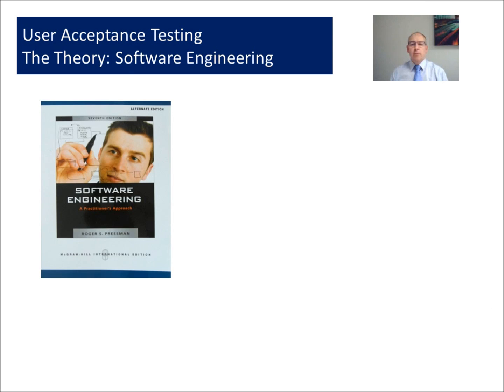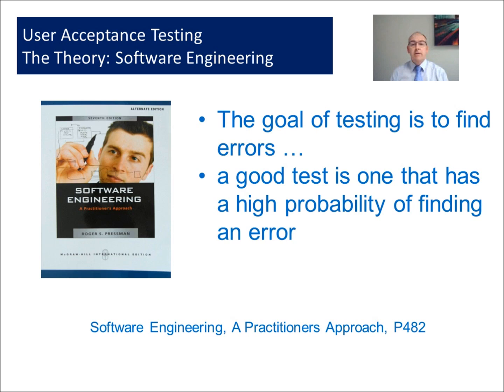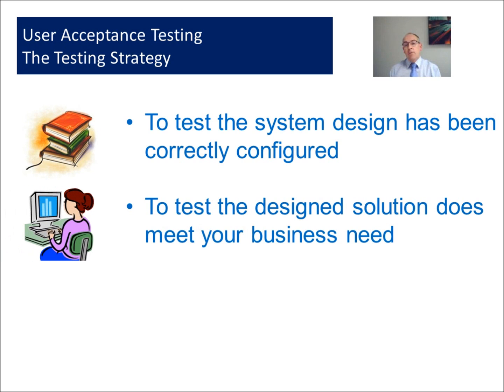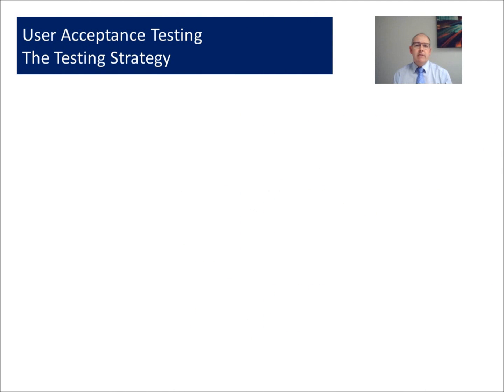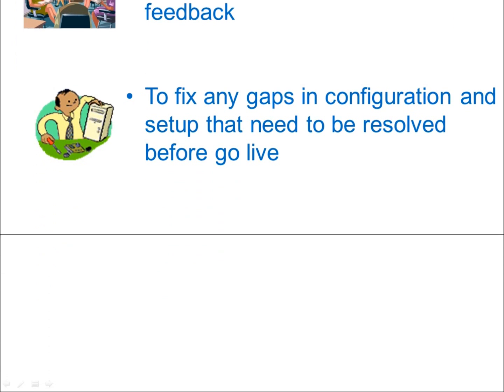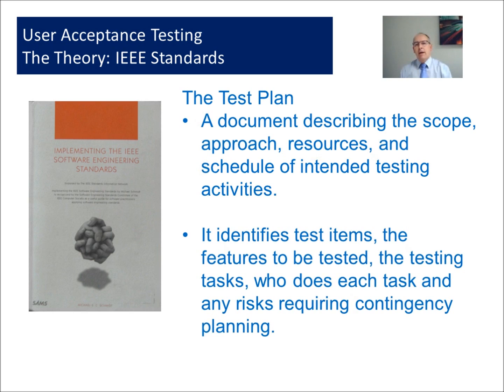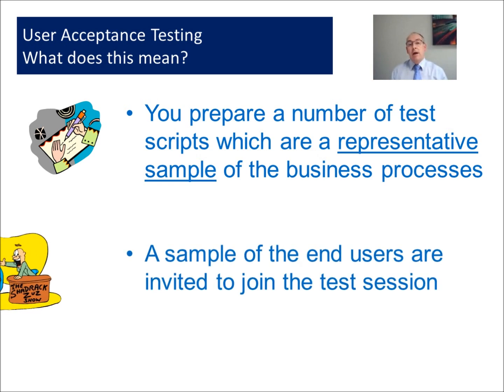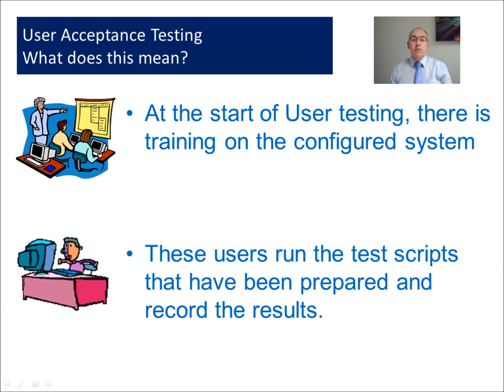An Introduction to User Acceptance Testing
Touchstone Proactis is pleased to present a Video Podcast providing an introduction to User Acceptance Testing. This podcast initially looks at the theory of software testing, discusses test strategy, references the IEEE standards and then a practical of example of what this means.
The User Acceptance Testing referenced is based on the implementation of out of the box configured software solutions, such as Proactis.